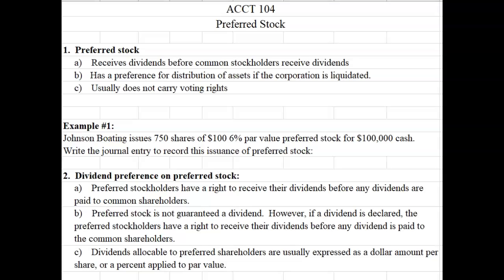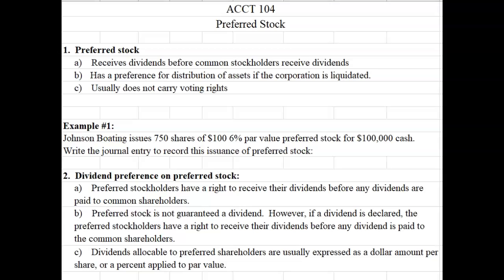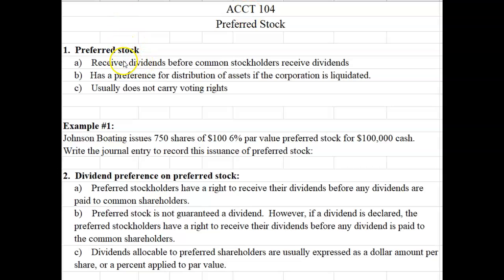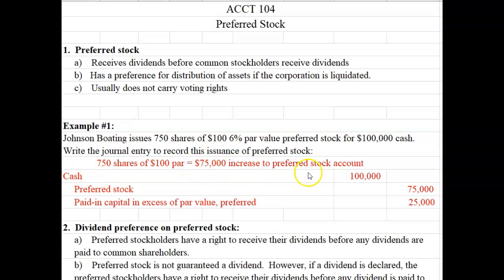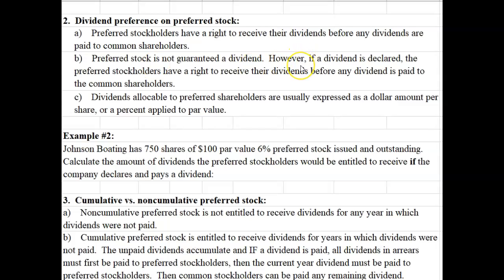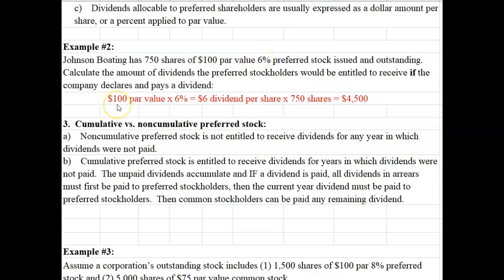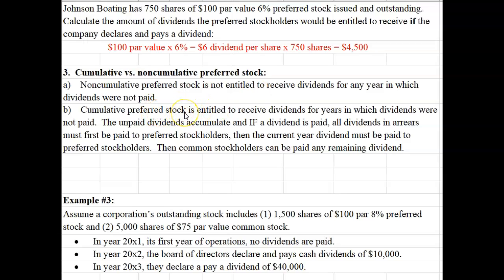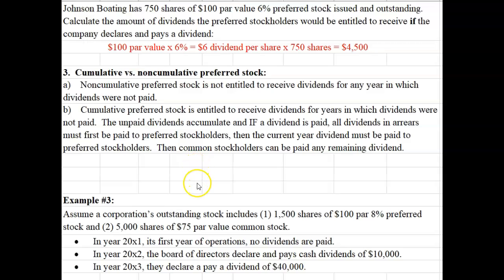ACCT 104 Study Guide - CH 18.1